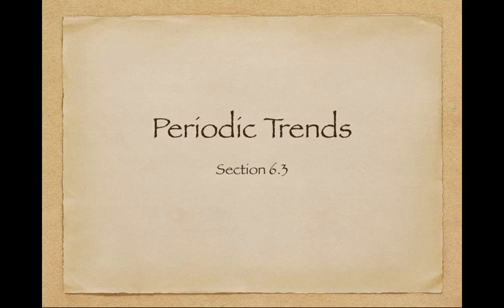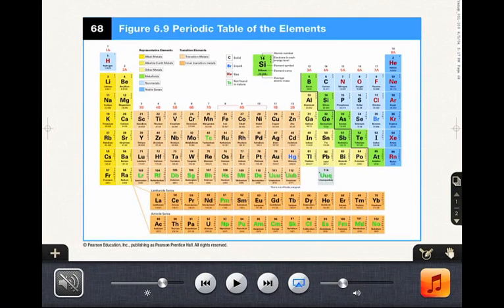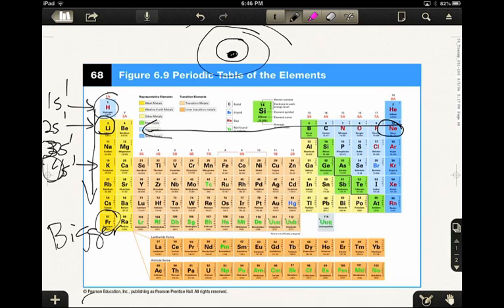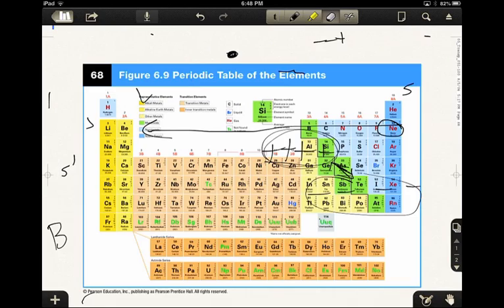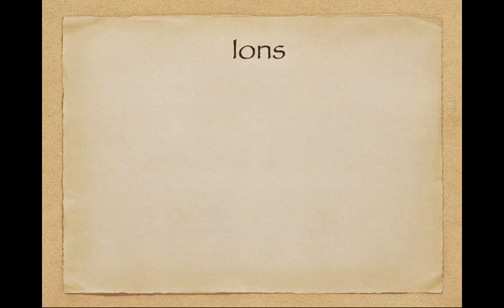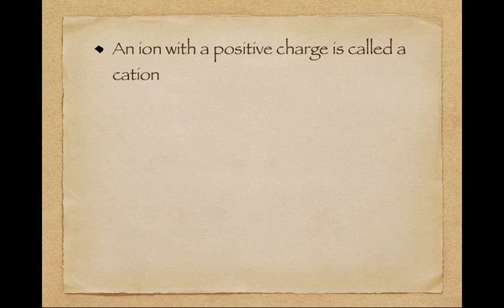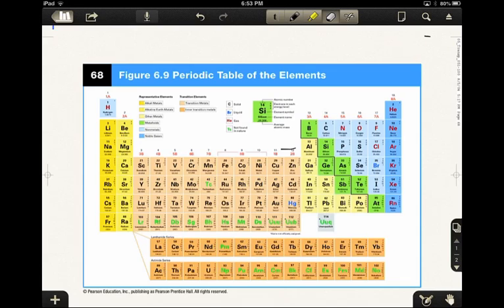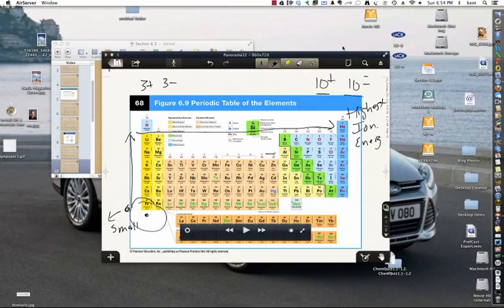Chemistry Section 6.3A.mp4